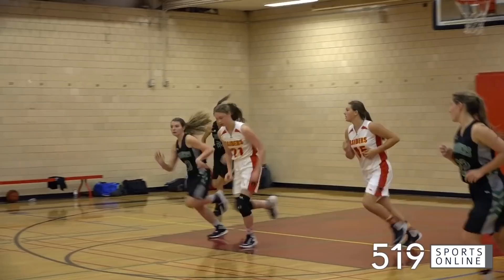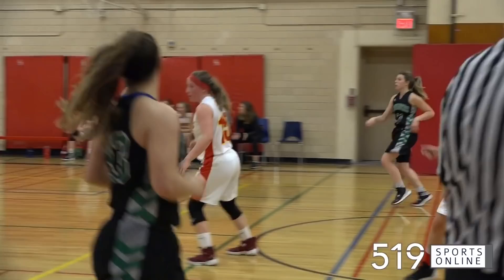WCSSAA Basketball - Waterloo Oxford vs Kitchener Collegiate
Highlights from Tuesday afternoons game at KCI between two unbeaten teams.